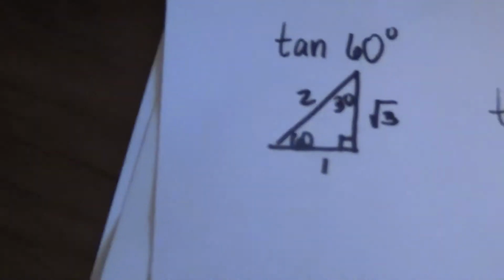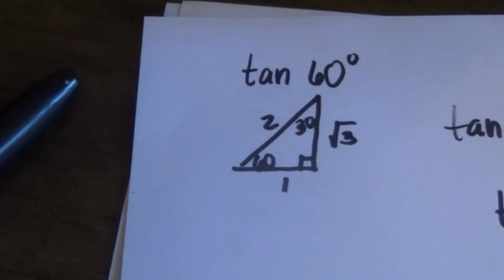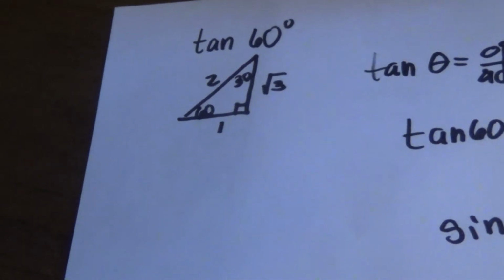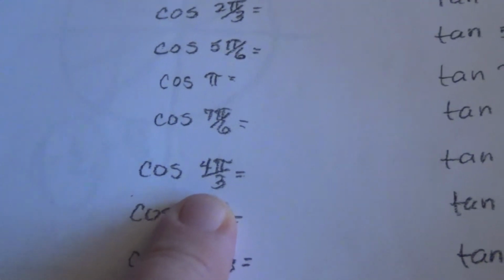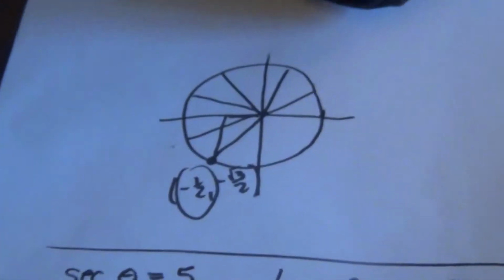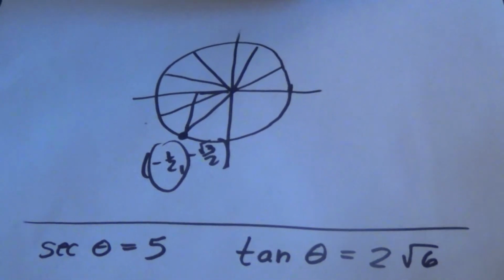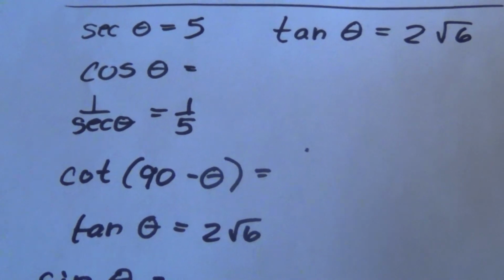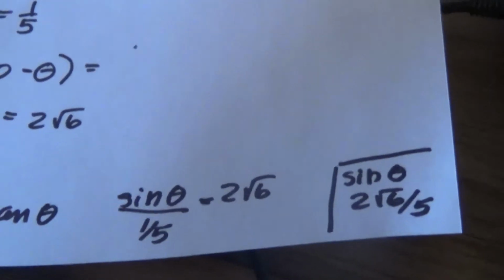PreCalc 9/29/15 Part 3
PreCalc 9/29/15 Part3